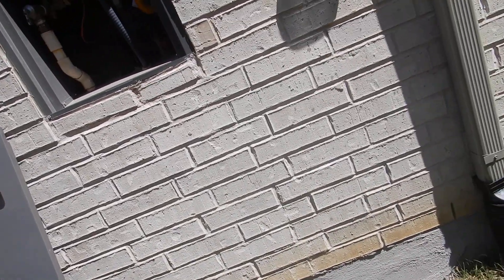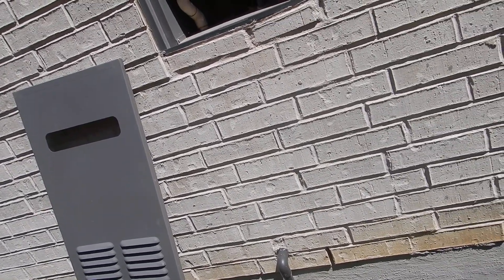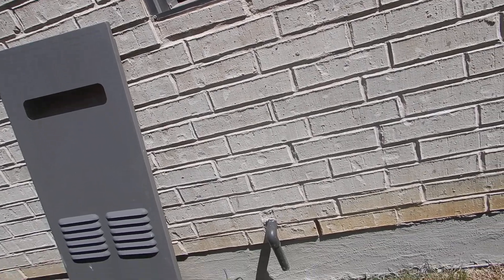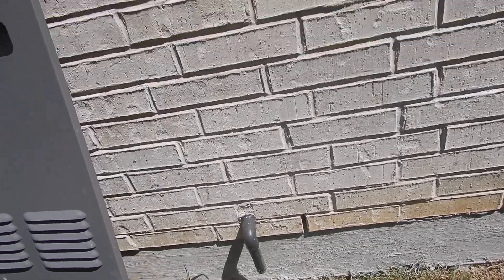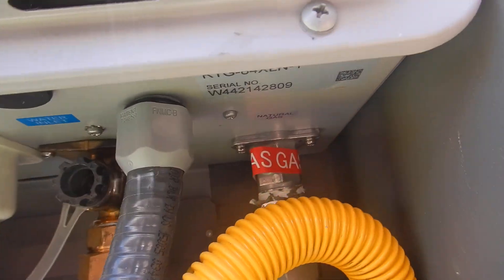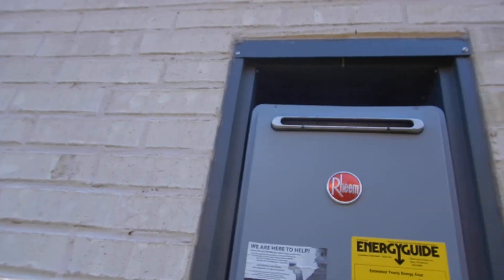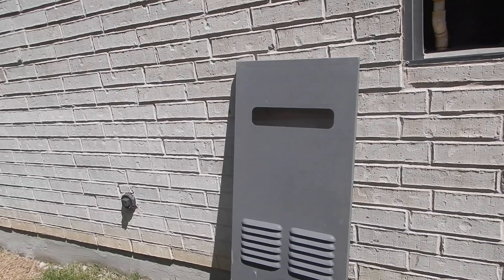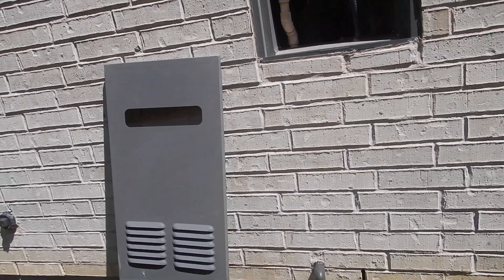4C. Quick Look At South North Texas New Construction West Tankless Water Heater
Second verse same as the first.